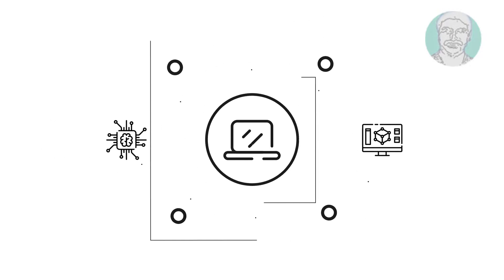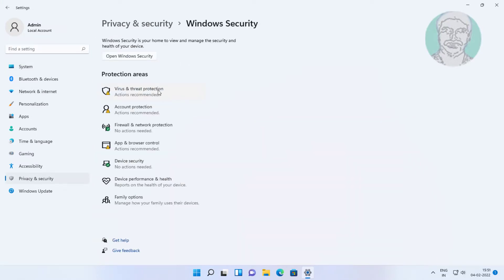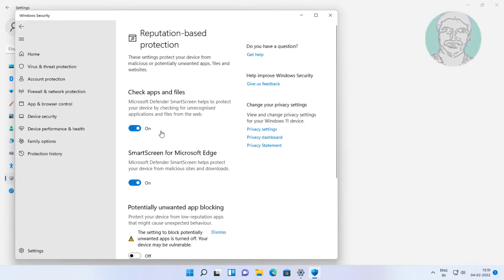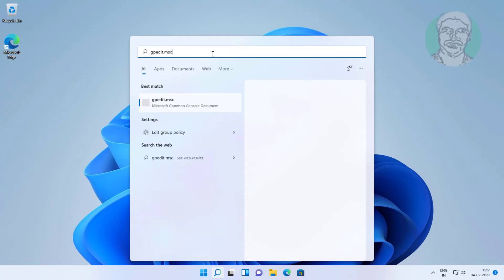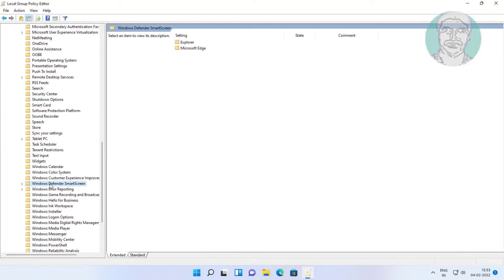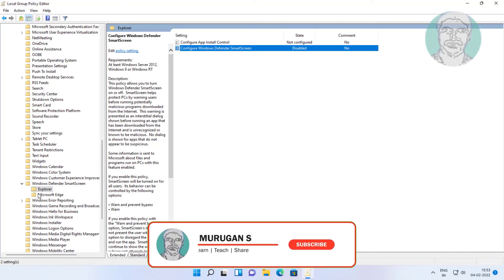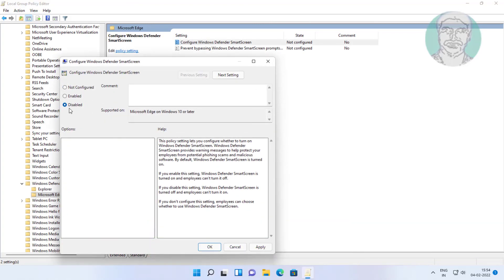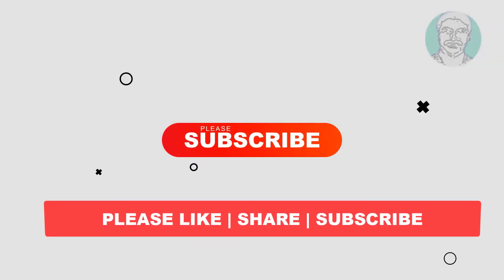How to Permanently Disable SmartScreen Filter in Windows 11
This Tutorial Helps to How to Permanently Disable SmartScreen Filter in Windows 11

00:00 Intro
00:10 Method 1 - Change Reputation Based Protection
00:47 Method 2 - Change Group Policy Settings
02:02 Closing